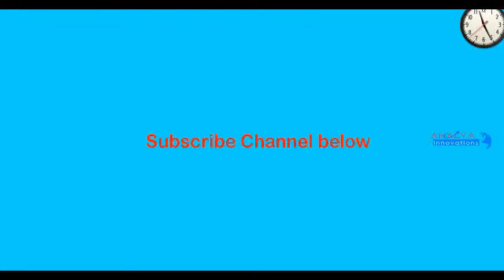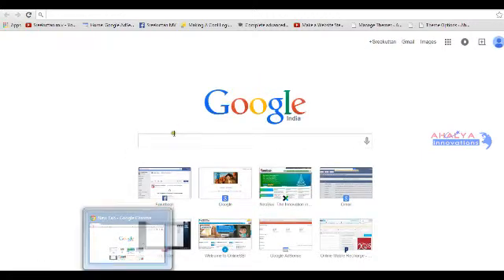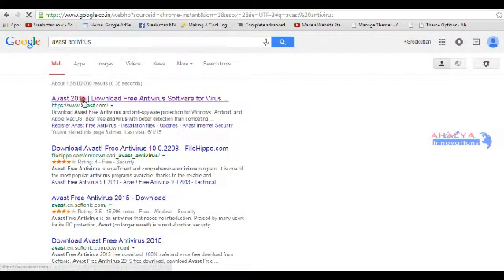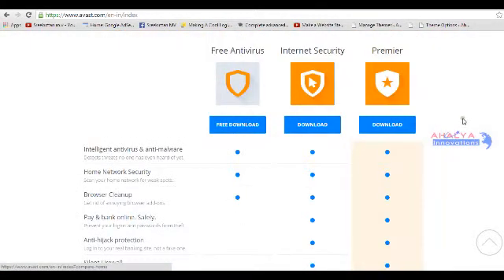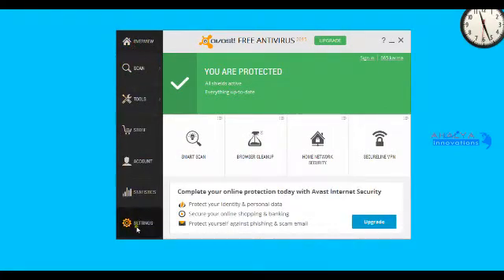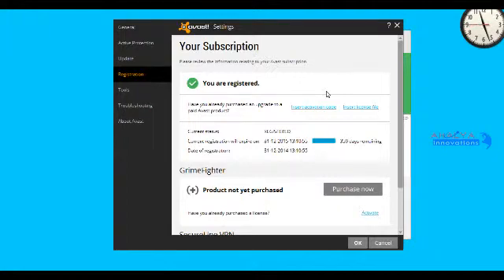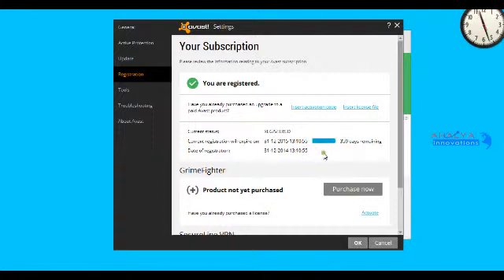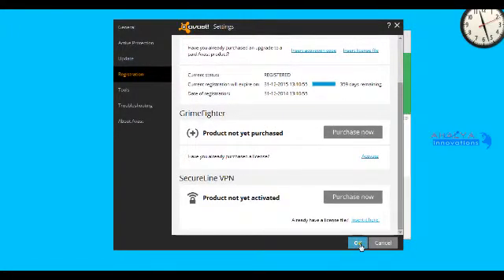Activate Avast Premier 2015.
restorationphone abandonedphone phonerestoration restoration phone mobilerestoration brokenphone halftimetechnical reviews phone Activate your avast antivirus /pro/premier up to 3 years without cracking ...